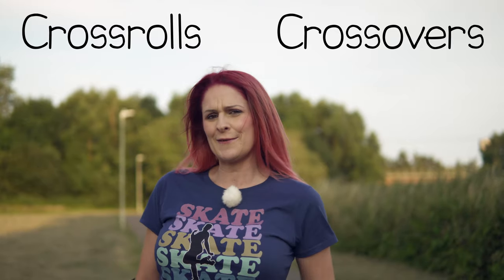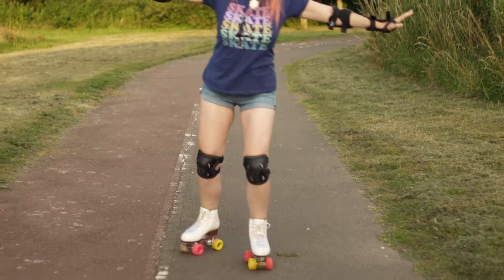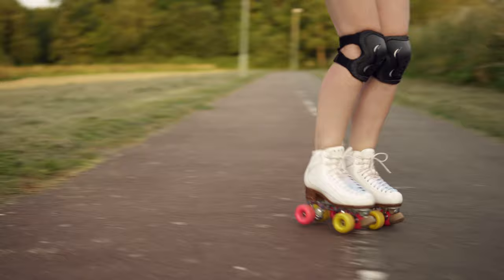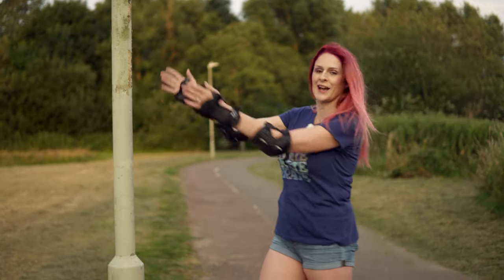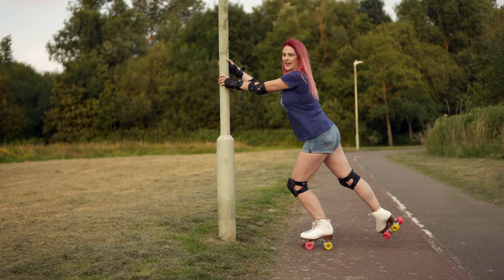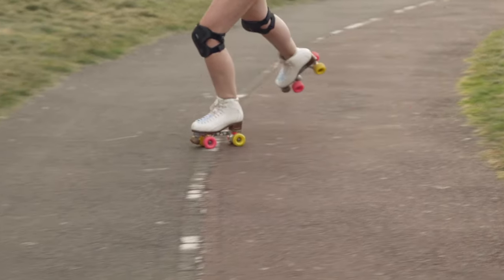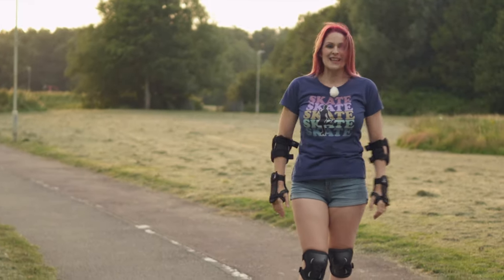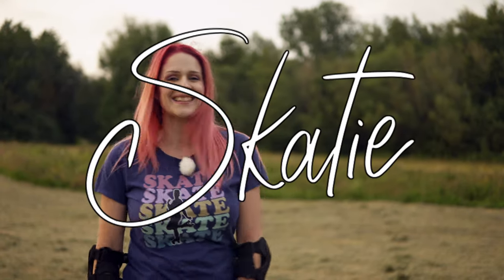Learn Crossrolls in Roller Skating: 3 Simple Steps for Beginners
Hi Skaters, It's Crossovers Time! This video will help you develop your skills to be able to do crossovers and crossrolls.  The techniques in this video show how to cross your foot over both by lifting your feet and by keeping them on the floor too!  A great skill for beginners to develop.  Have fun and Stay Safe x

Happy Rolling

0:00 -  Intro
0:20 - Skill 1 - Balance
0:44 - Skill 2 - Edges
1:07 - Cheeky Quick Win!
2:07 - Skill 3 - Crossing - Static
2:52 - Skill 3 - Crossing - Moving
3:46 - Quick Tip
4:14 - Bye Bye
4:30 - Outtakes

Protective Equipment That I Use:
(UK)